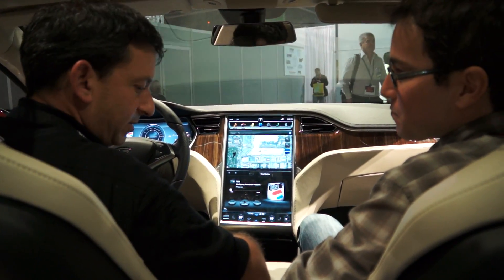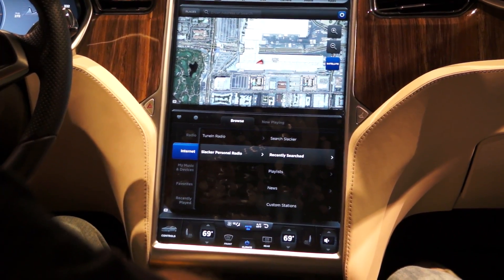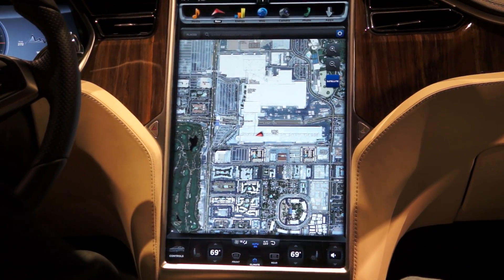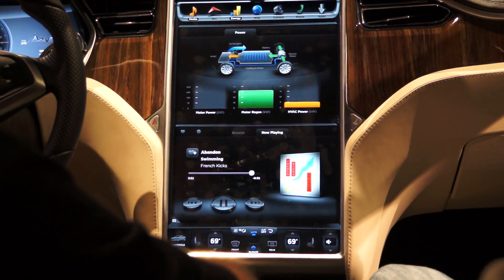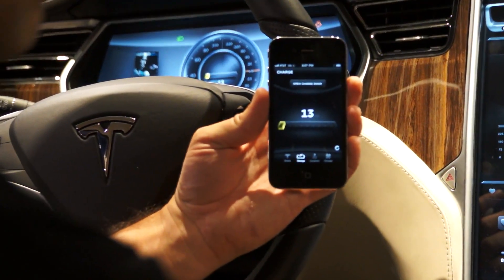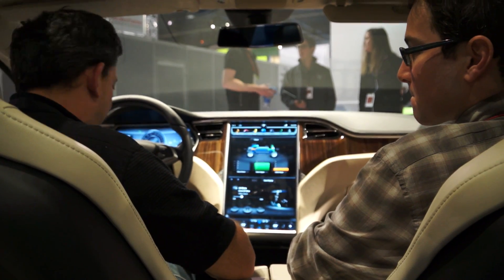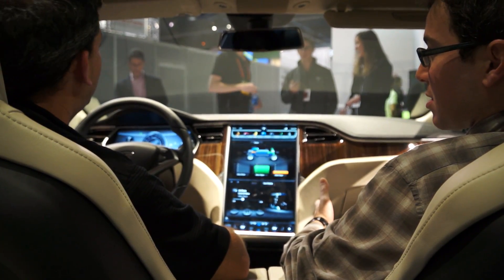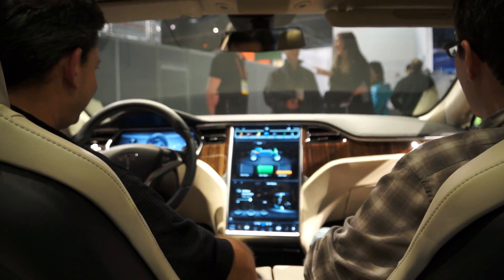Tesla Model S Nvidia Tegra 2 demo at CES 2012!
Tesla continues to push the envelope by not only introducing more affordable fully electric cars but also by innovating the driver experience through the integration of Nvidia's Tegra 2. The Tegra 2 allows Tesla, as well as other auto manufacturers to revolutionize the way we view and drive our cars. Enjoy!
-TDD